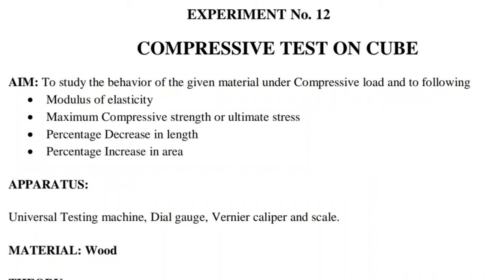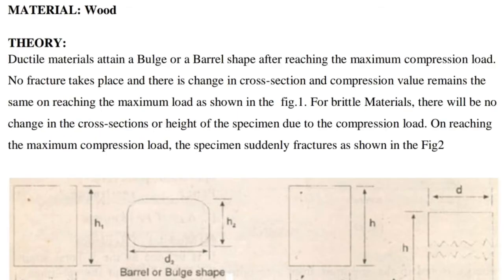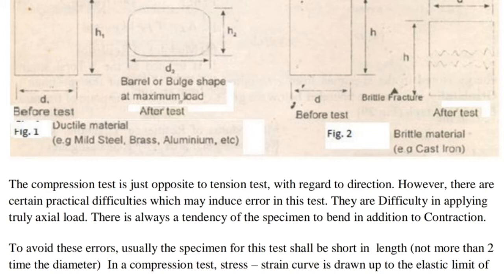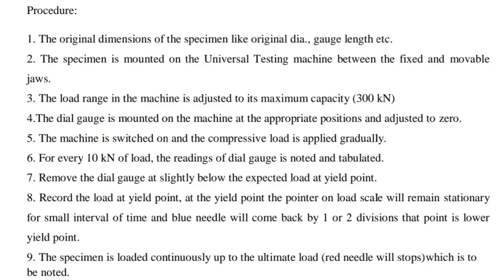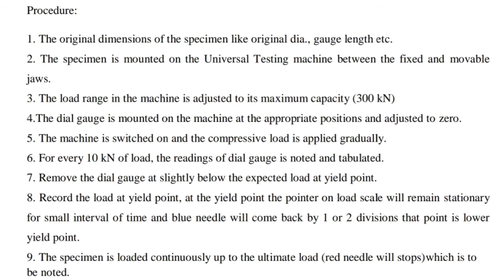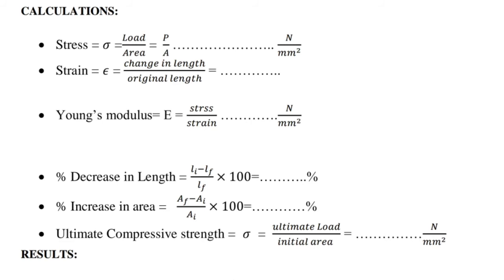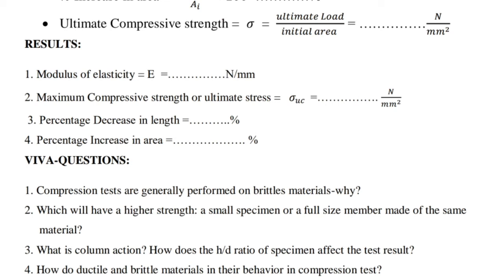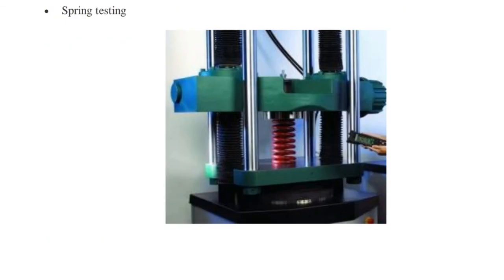compressive test on cube | som lab